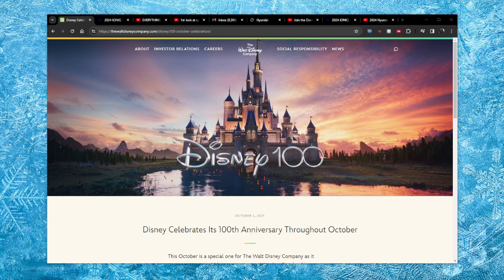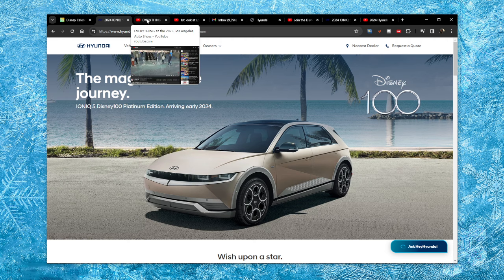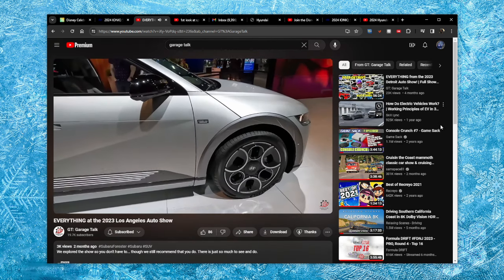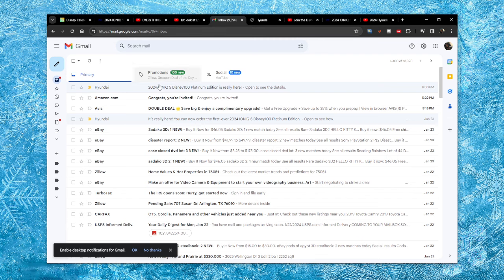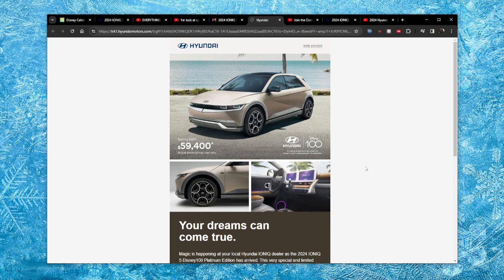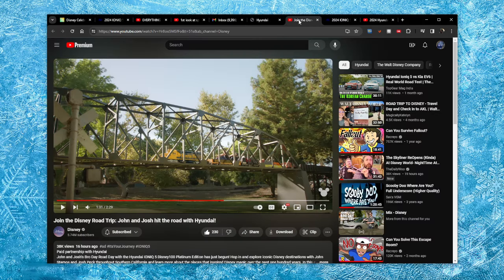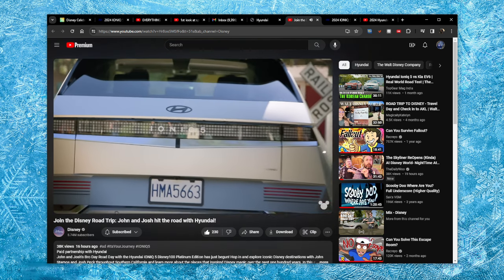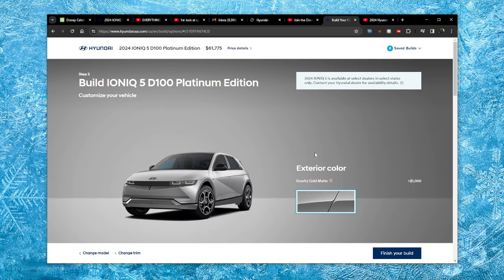The Hyundai Ioniq 5 Disney100 Platinum Edition Hype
Hee-YUAN-Dai